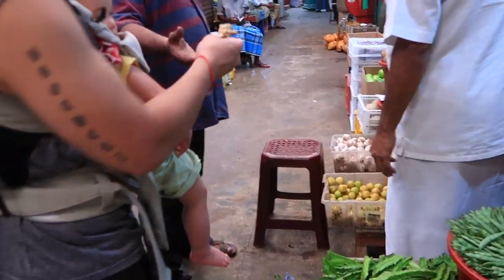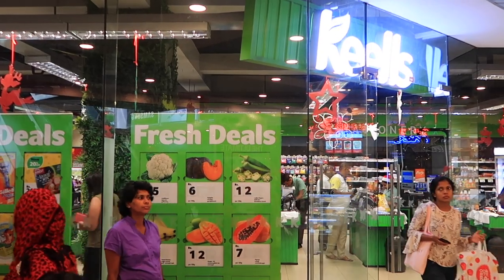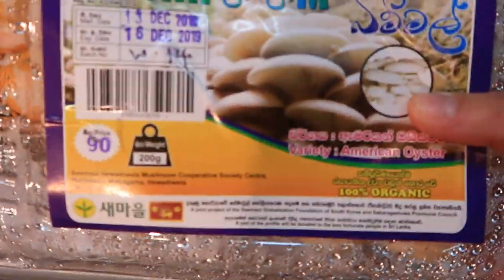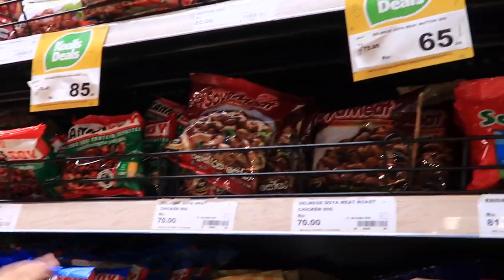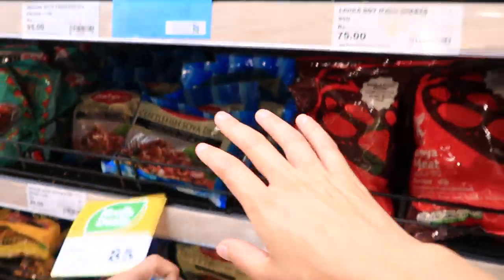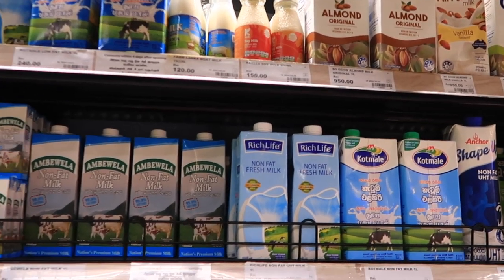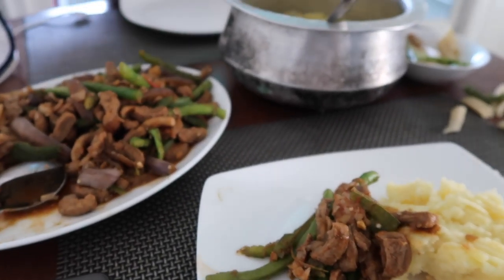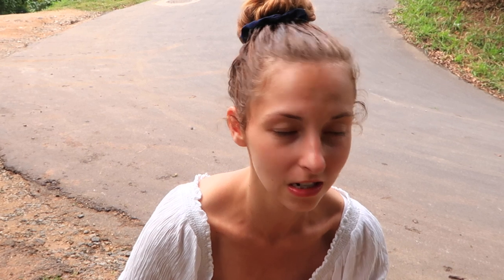HOW TO BE VEGAN IN SRI LANKA [ WHAT WE EAT IN A DAY ? ] Easy Vegan Tips.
In this video, I am showing you the most simplest way to become a vegan or How we stay vegan in Sri Lanka and what we eat in a day.
From fruit markets to Sri Lankan Supermarkets, Vegan ice cream and Home cooked meals.
Any questions ?
Leave them down below.

// Joshs Instagram: The_vegan_daddy